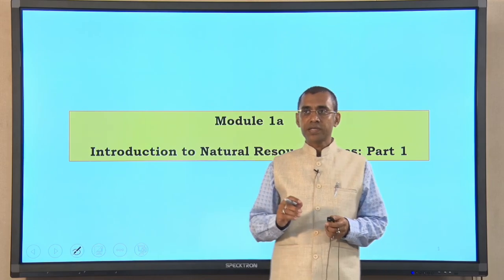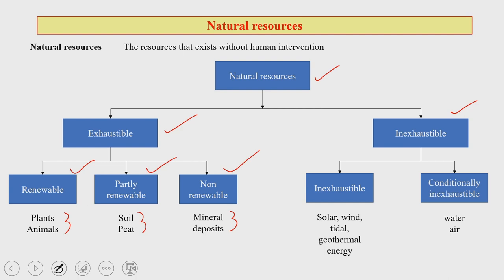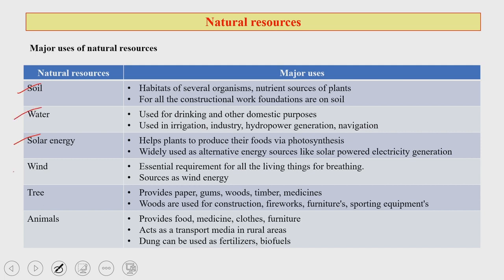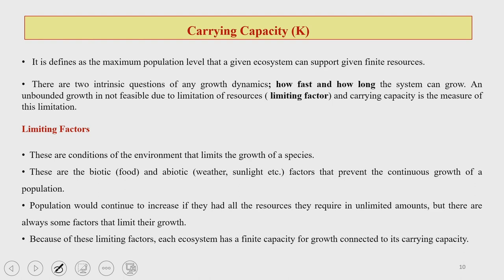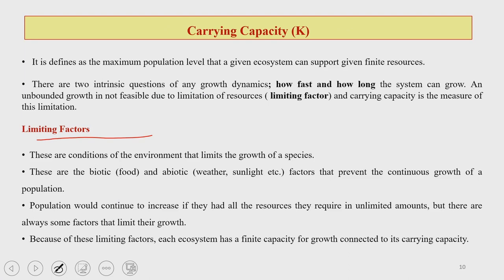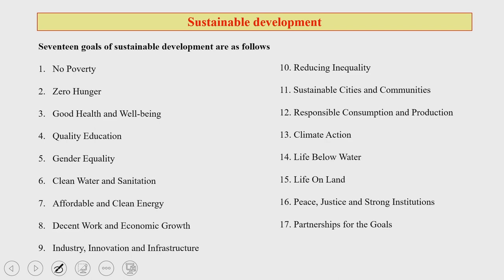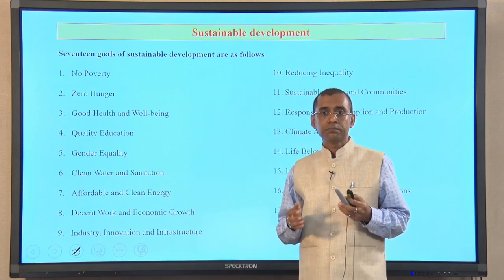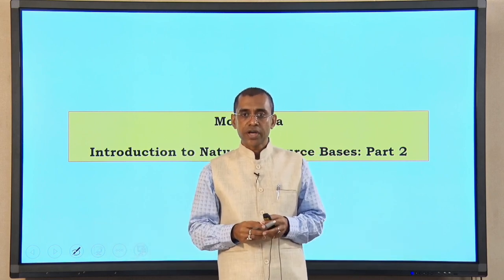Lec 1: Introduction to Natural Resource bases- Part 1